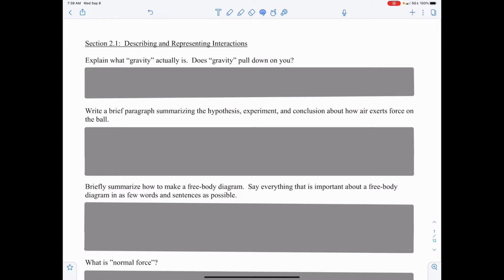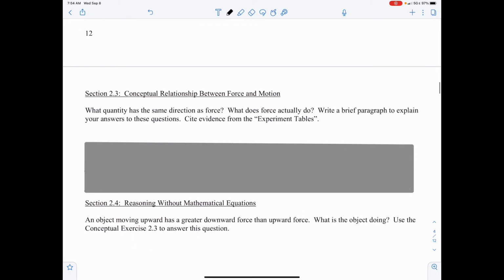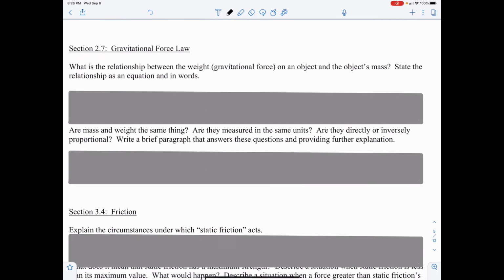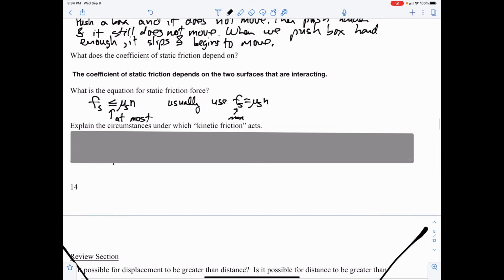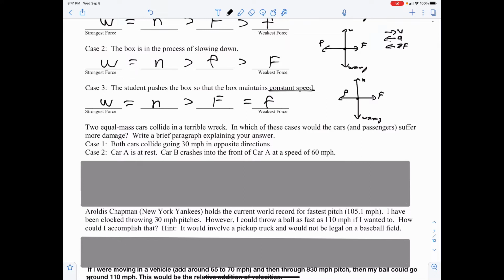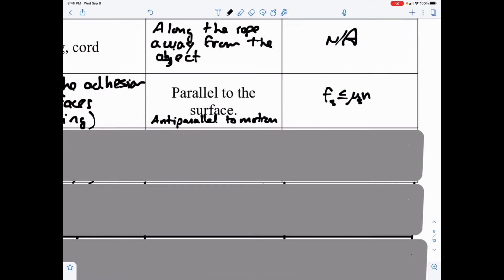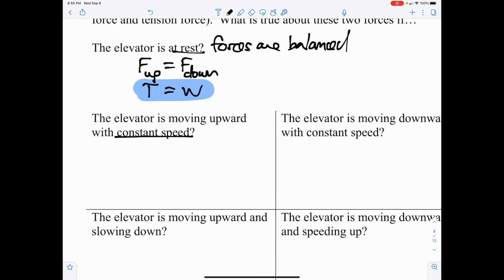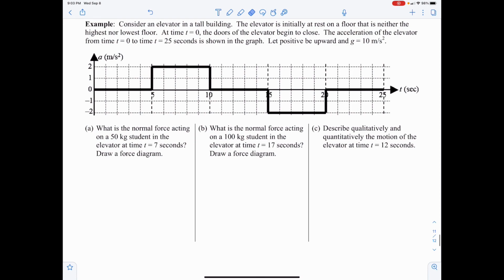AP1 - Dynamics Notes